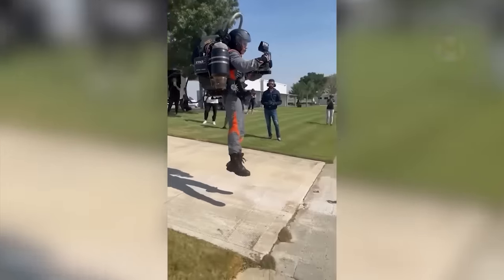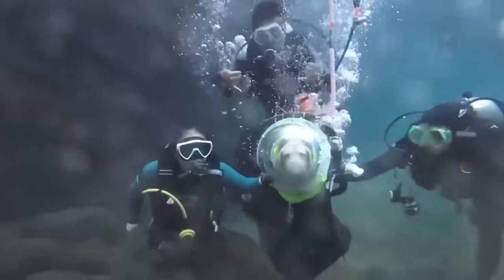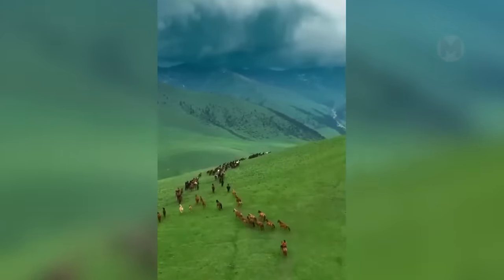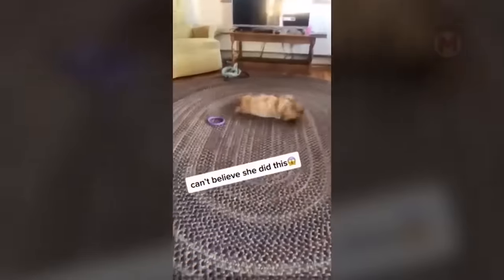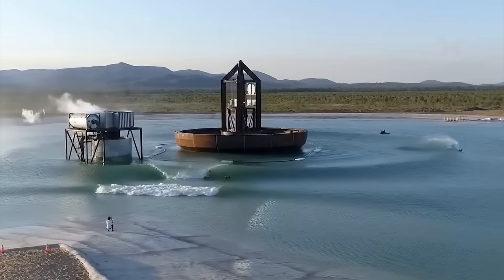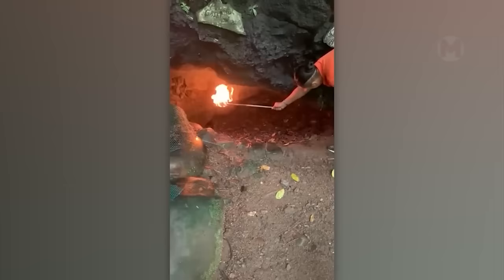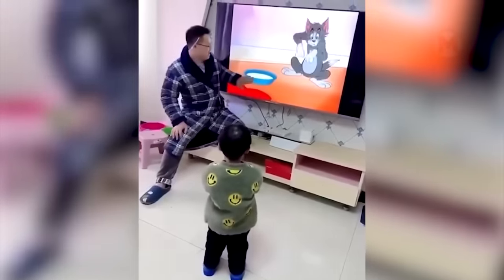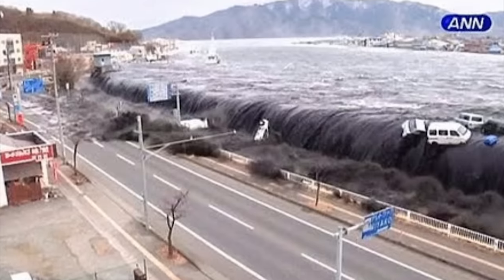90 Mind Boggling Moments Caught On Camera! 🤯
The most spectacular moments.

Hello, everyone! You are watching Max TV with another explosive dose of humor, drive, and positivity! Let's get rid of the bad mood! Our new selection of funny moments, comic situations, ridiculous incidents, and funny curiosities will charge you with a great mood for the upcoming day.